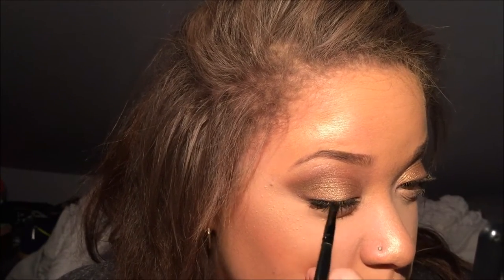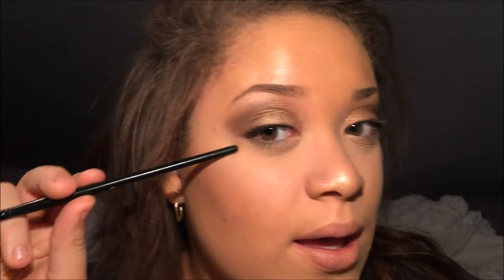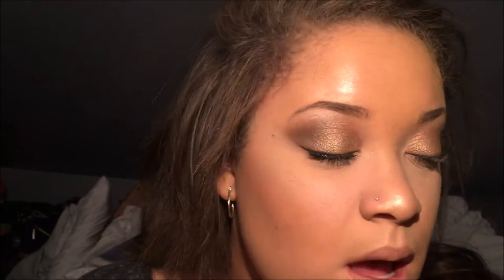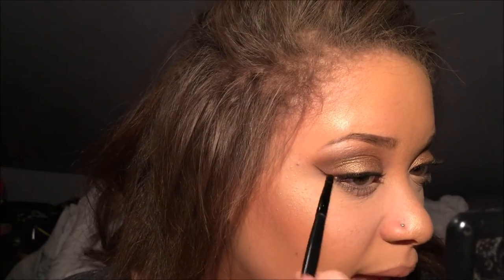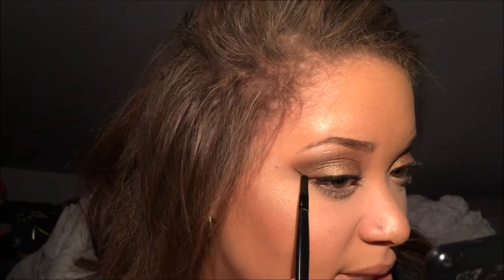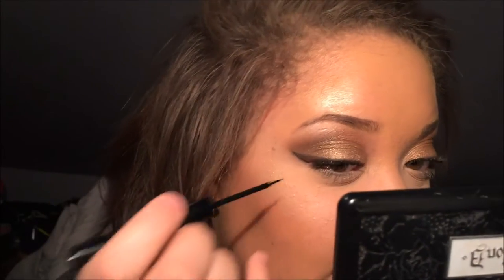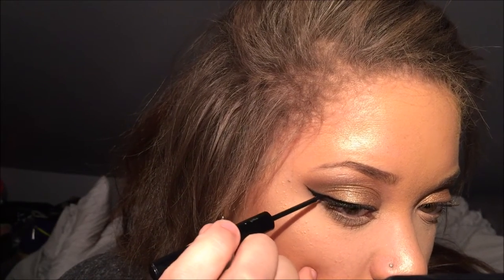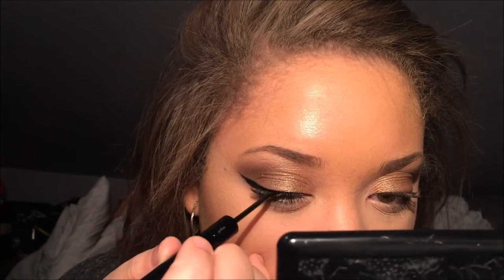Wing Liner Tips | Naomi Autum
Black shadow | Coastal Scents 88 original Palette
Vinyl Liquid Liner | NYX